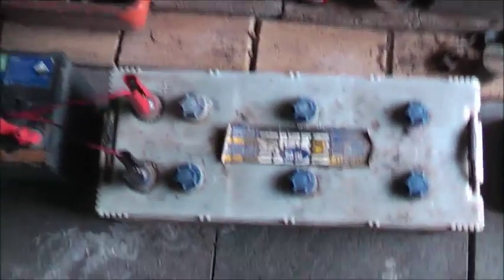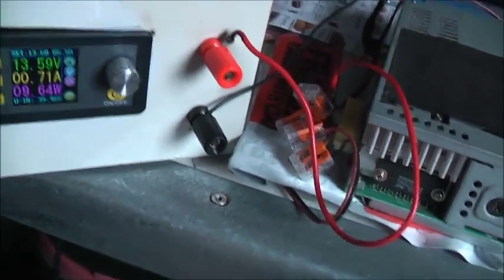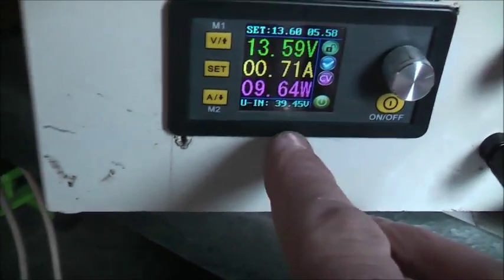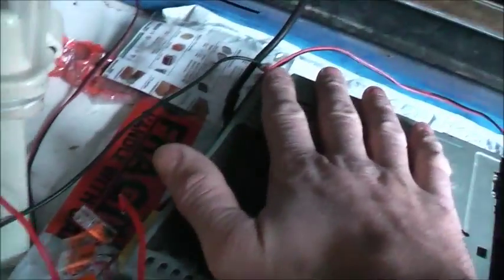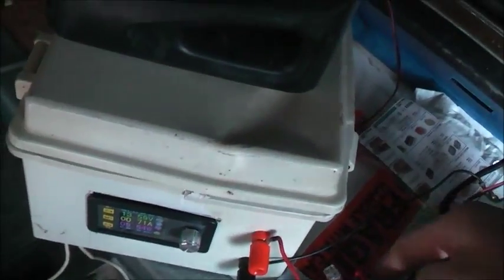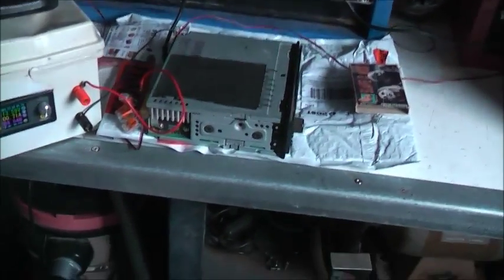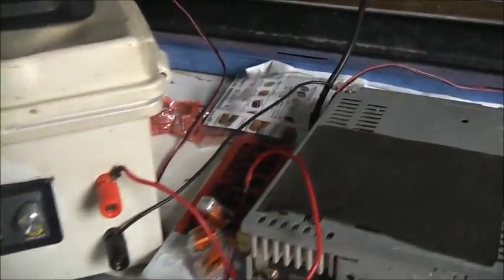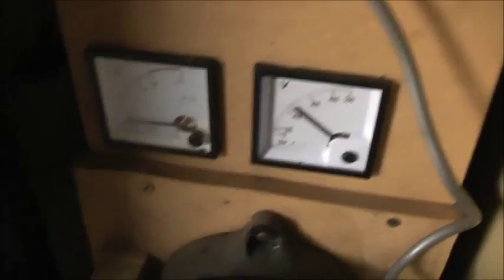Upcoming Ham Radio Related Scores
Valves & CB radios on the way!!